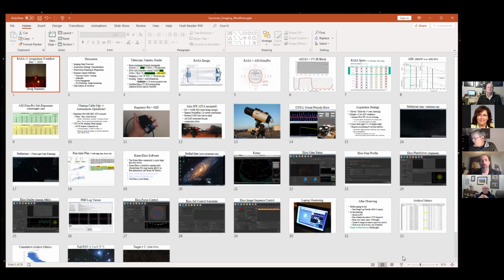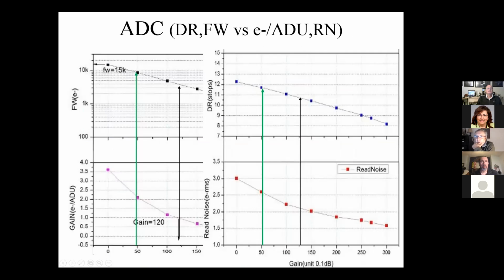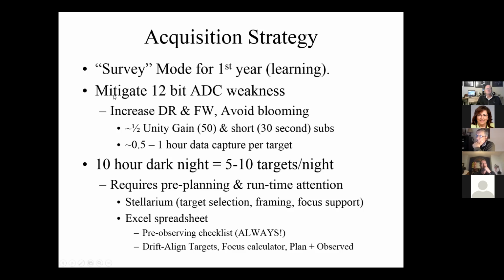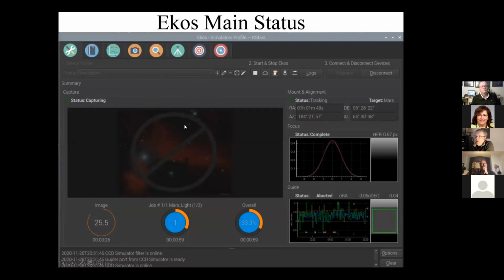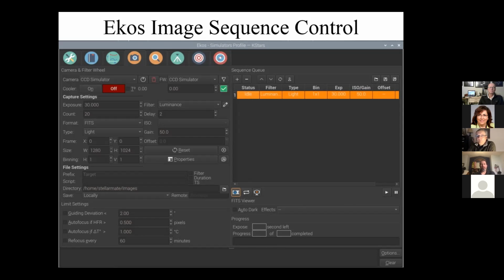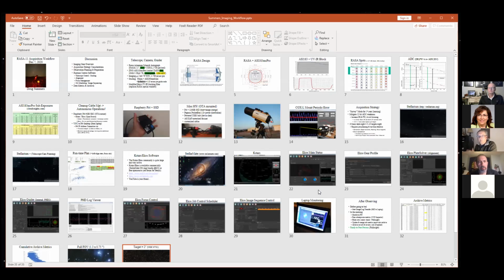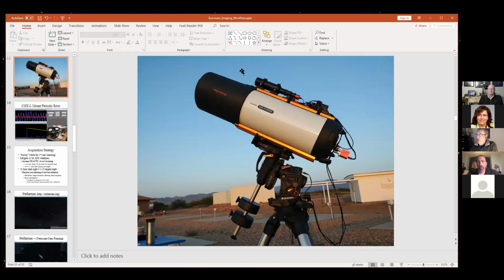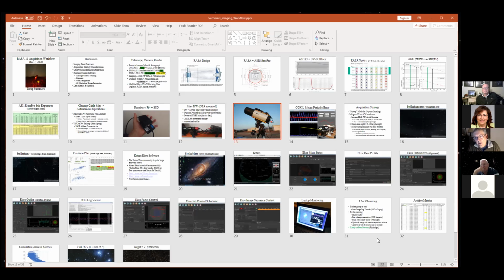Tucson Astronomy Astro-Imaging SIG Dec 2020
RASA 11 Imaging Workflow, Skywatcher EQ6R Pro Review